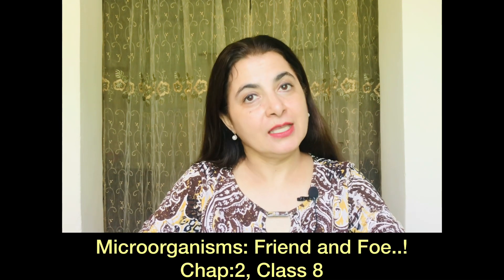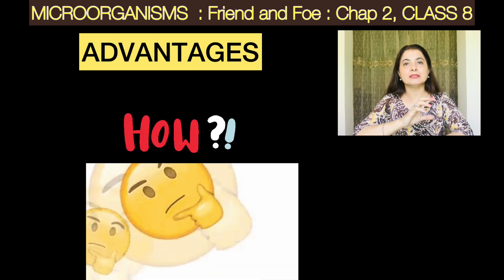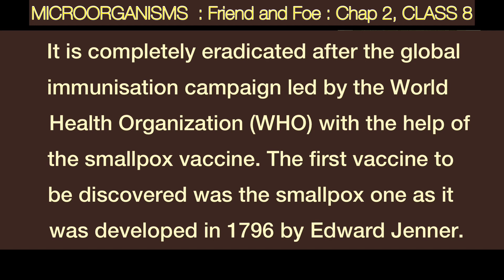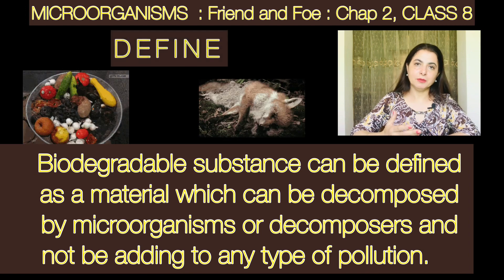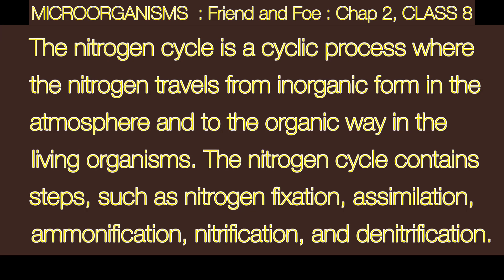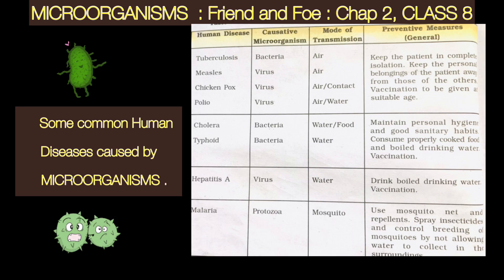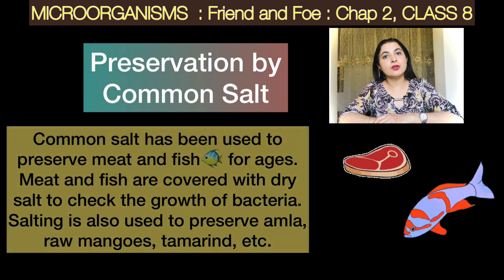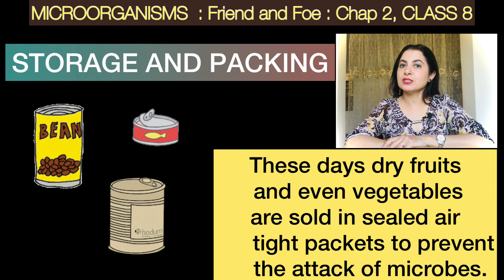MICROORGANISMS:🦠FRIEND and FOE( Complete Chapter in one video) | Chapter 2 | CLASS 8 | CBSE | NCERT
Detailed explanation of the Chapter : Microorganisms : Friend and Foe is given in this video.
- Their TYPES
1. Bacteria
2. Fungi 🍄
3. Protozoa
4. Algae
5. Virus 🦠
- Where do Microorganisms live ?
- ` FRIENDLY MICROORGANISMS ’
     * Advantages and Uses
1. Making curd and bread 🥯 🍞
2. Commercial use
3. Medicinal use - Antibiotics, Vaccination
4. Increasing soil fertility
5. Cleaning the environment
` HARMFUL MICROORGANISMS ‘
1. Cause DISEASES in
     Plants 🌱 🪴
     Animals 🐕 🐱
     Humans 👨
2. Decay
3. Food Poisoning

METHODS FOR FOOD PRESERVATION :
Various methods of food preservation to maintain the quality of food have been explained.
1. Chemical methods - using preservatives like sodium benzoate etc
2. Preservation by common salt
3. Preservation by oil and vinegar
4. Heat and cold treatment

- STORAGE and PACKING

- NITROGEN FIXATION AND NITROGEN CYCLE, have been explained in detail with the help of diagram.